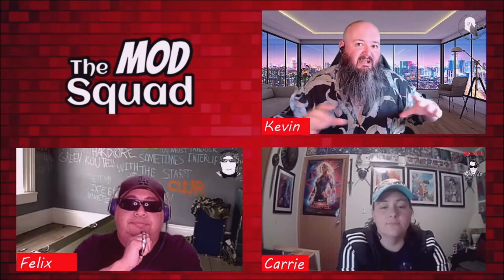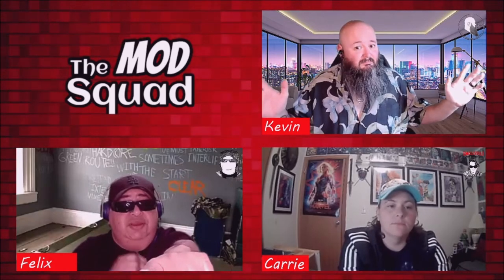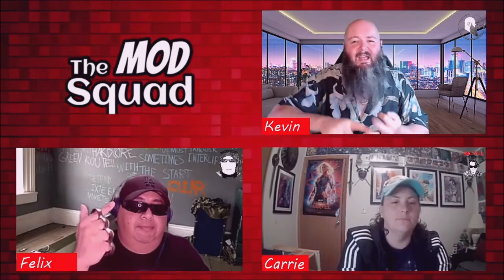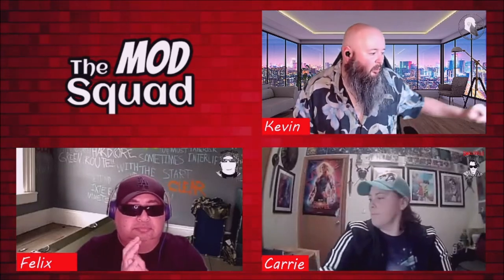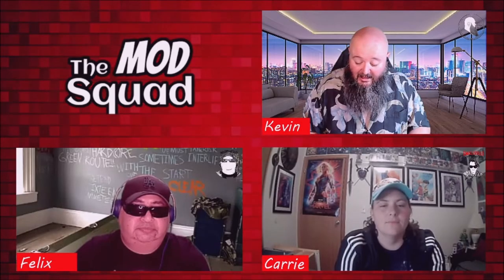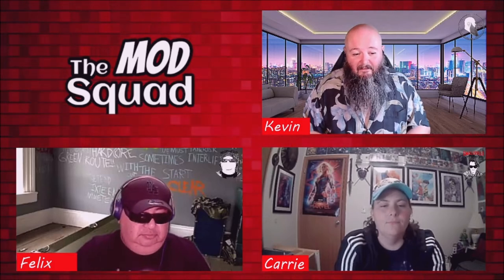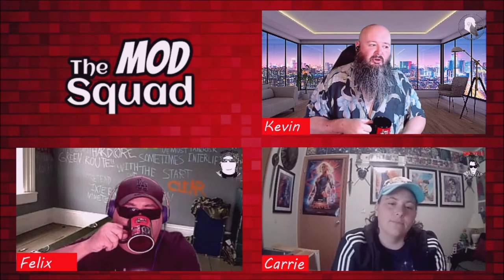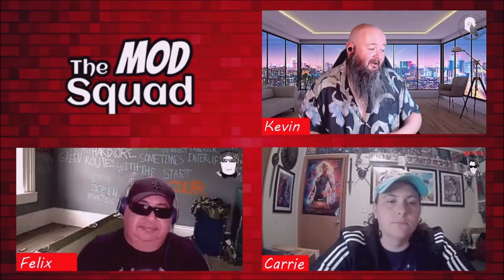MANDO Auto! Contests! BAM! Unboxing Experience!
Episode: 49
ENTER THE VOO DUDES ARTPRINT CONTEST IN THIS VIDEO

ENTER THE MOD SQUAD MONTHLY CONTEST
*Must Like the Current Video on YouTube.
*Ask A Question in the Comments. If Answered, You're Entered.

Welcome to The Mod Squad.
What is The Mod Squad you ask... The Mod Squad is a hand full of friends talking about their fandoms, geekdoms, nerdisums. Whatever we're into basically. So hang tight & take this ride with us!